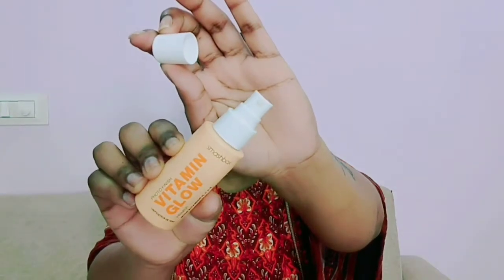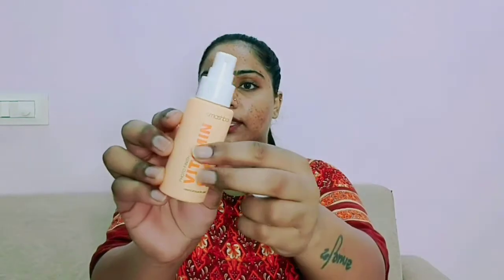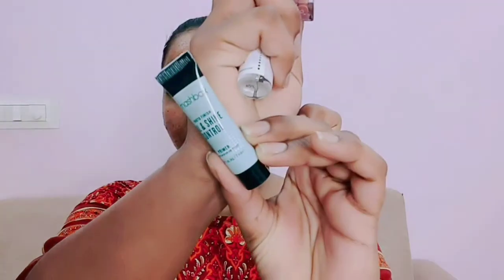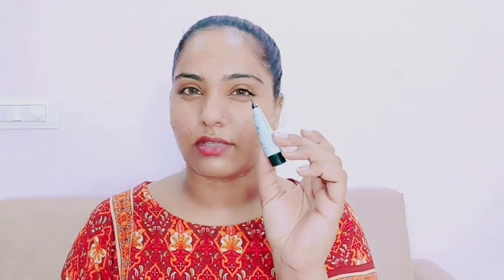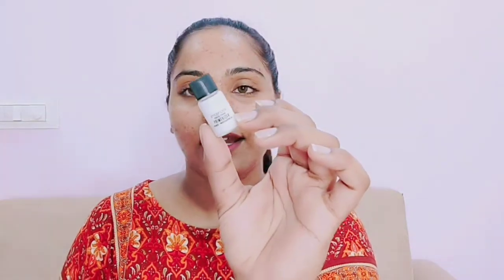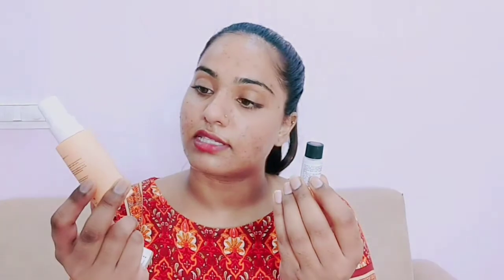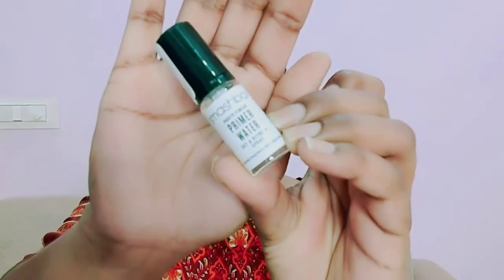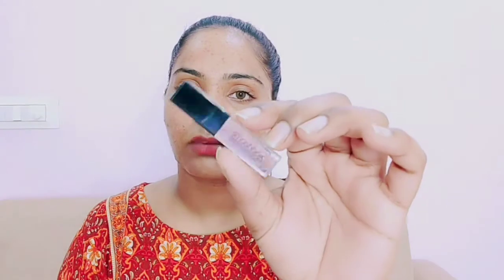*NEW*SMASHBOX VITAMIN GLOW PRIMER NON-SPONSERED REVIEW//NEHASMARTY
XOXO 😘